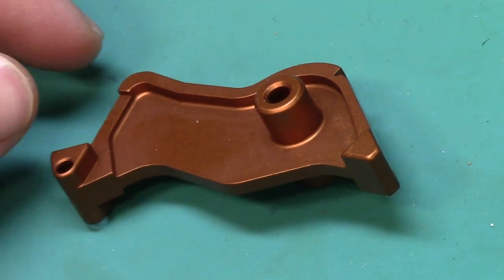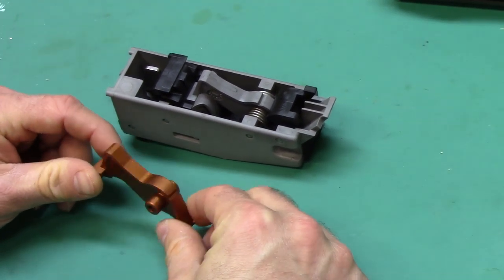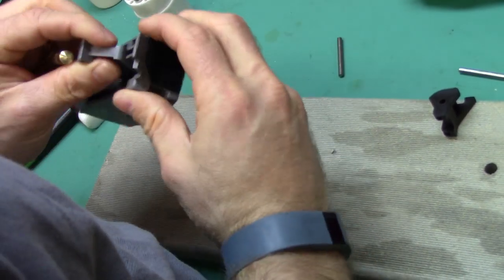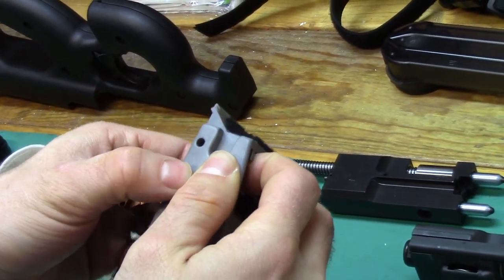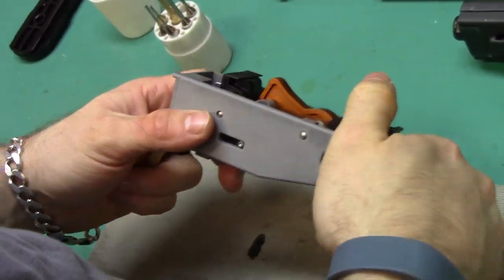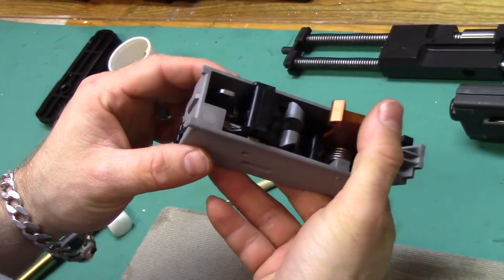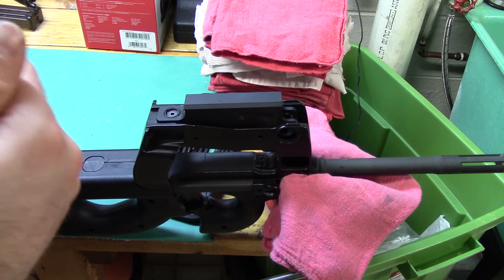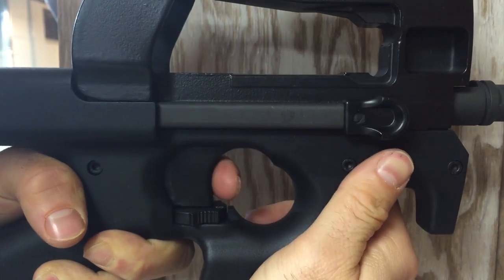P/PS90 Shortened Pull Aluminum Hammer Review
For $100 I saw a 1lb reduction in trigger pull weigh, and less travel. Not to mention the hammer turns my Gen III pack into a Gen 1/2 :)